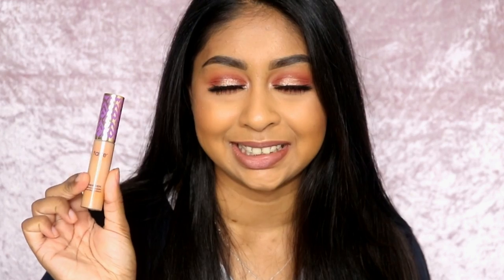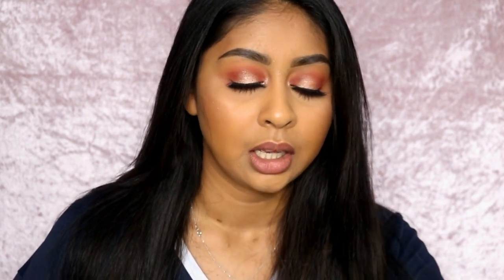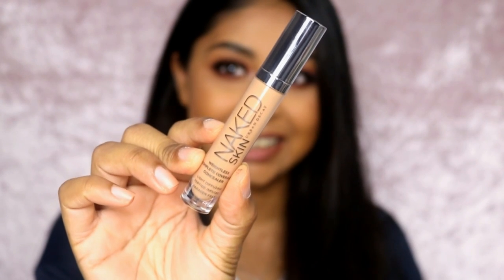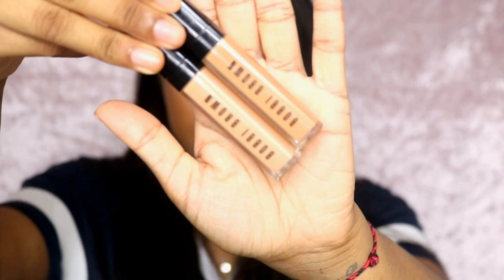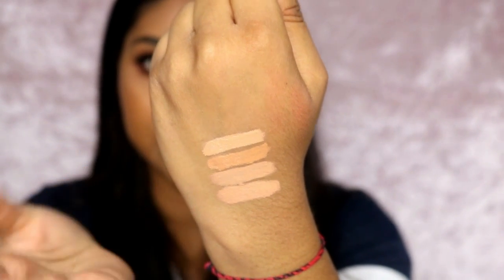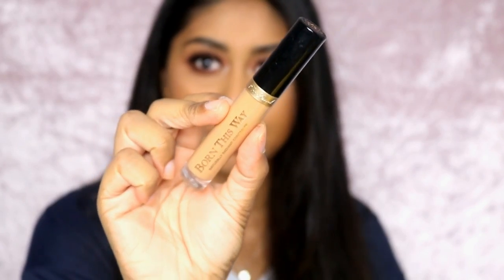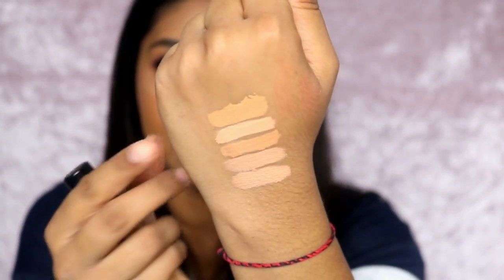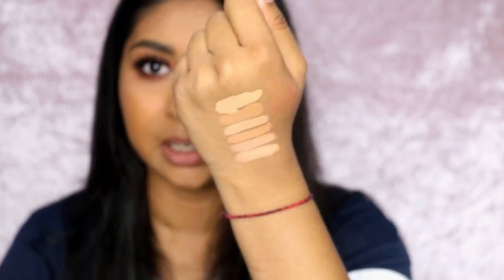My Top 5 High End Concealers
SHADE REF:
MAC NC42-NC44
NARS: TAHOE
ESTEE LAUDER: TOASTY TOFFEE

Products Mentioned:

Urban Decay Naked Skin Concealer - Med-Dark Warm
Bobbi Brown Instant Full Cover Concealer - Warm Honey & Honey
Too Faced Born This Way Concealer - Tan
MAC Pro Long Wear Concealer - NC42

Anouchka10

ANOUSHKA - VTQ68422
Richmond (Ryman)
Doddle - Richmond (Ryman)
11 The Quadrant
Richmond
TW9 1BP

Amazon/Ebay Makeup Brushes I use:

Ebay Black Handled Brush Set: